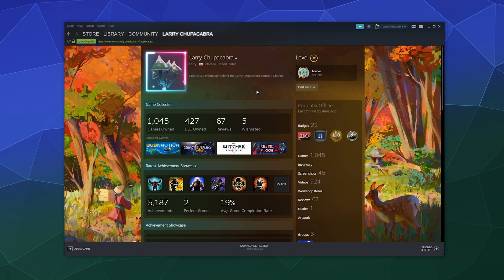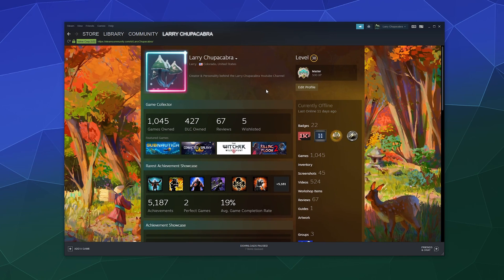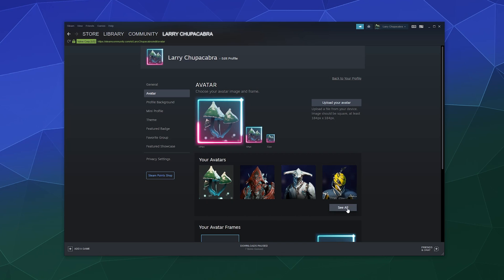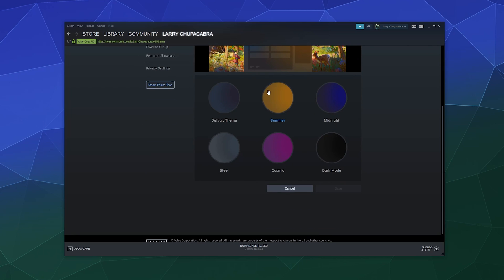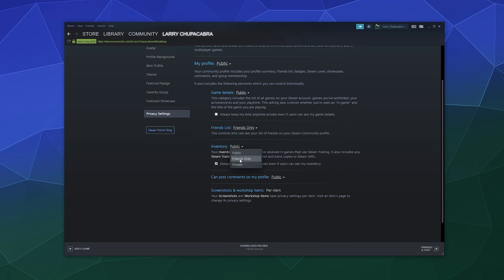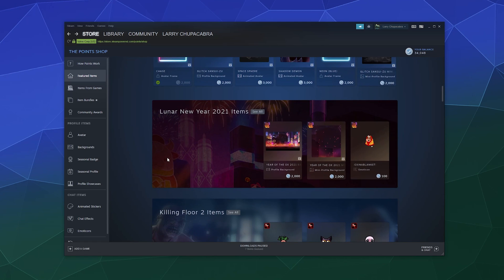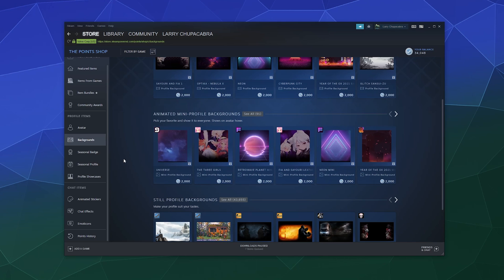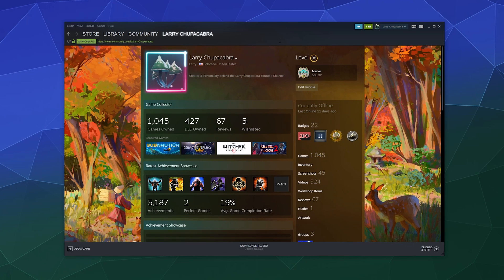How to Edit & Customize Steam Profile Page - New Animated Icons & Backgrounds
Learn how to quickly Edit & Customize your Steam Profile page to show off your unique style, along with how to control Profile Security (who can see / view what information) Including how to change what items are showcased, how to upload or pick and animated icon, and shop for new fancy animated backgrounds, elements, and more!

This video will also show you have to navigate the new Steam Points shop, and how to get & use points on steam to buy things.